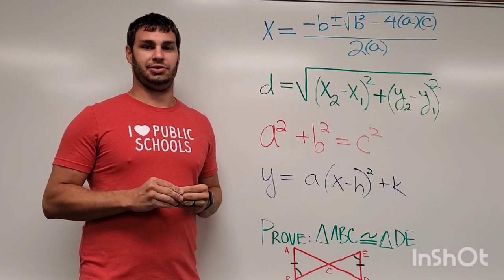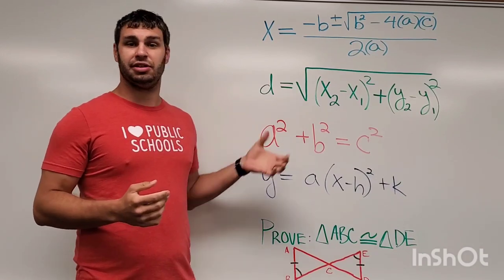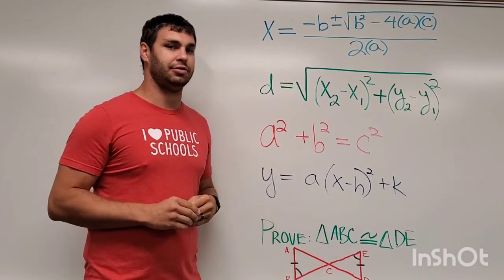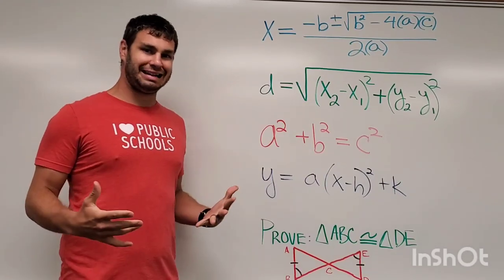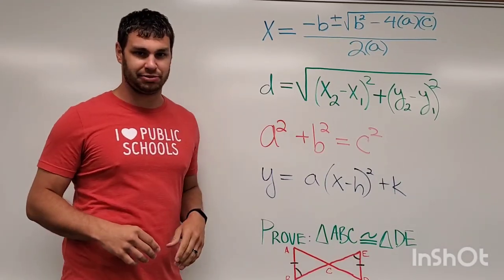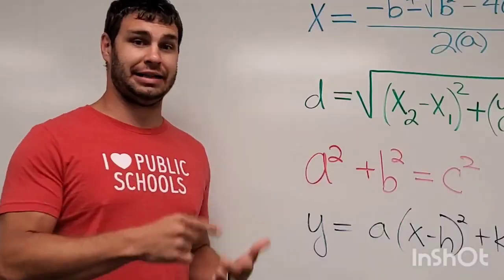I Need Math Help!!!